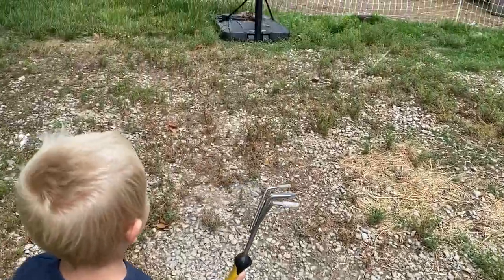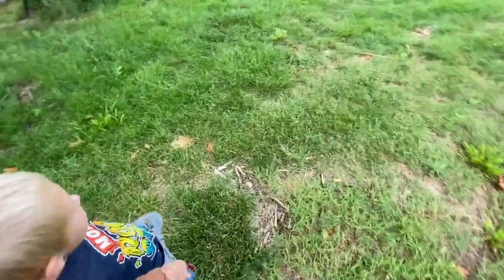Planting a 3 Sisters Garden at Kyle's House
~~Brittney
Support our Farm

Purchase my Homestead Management Notebook: